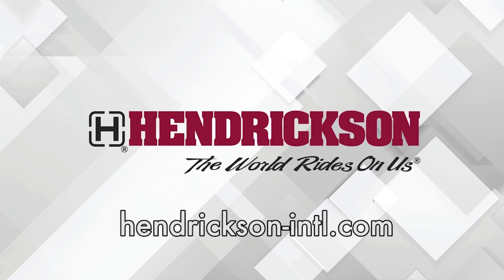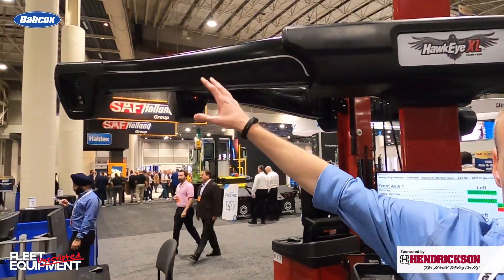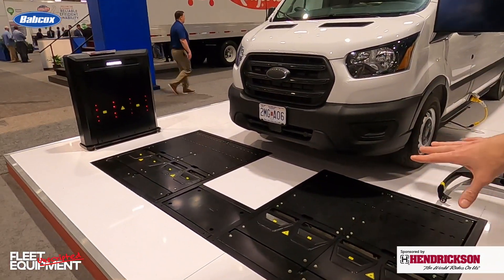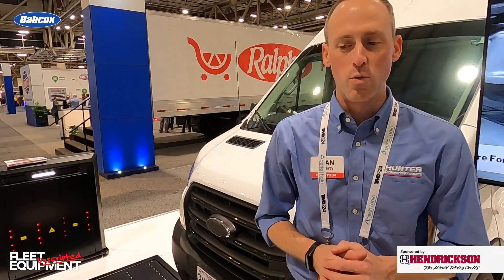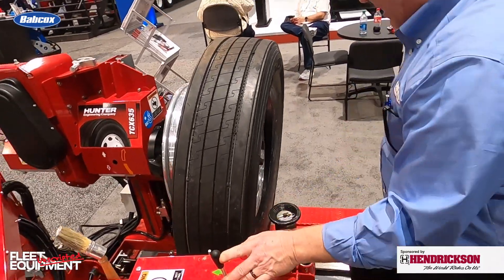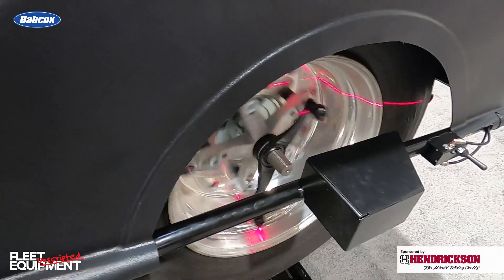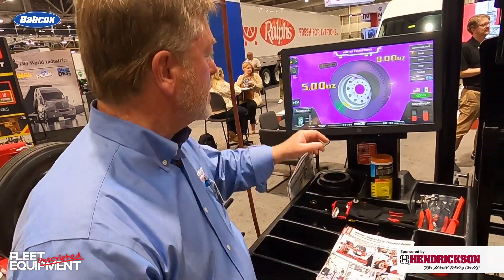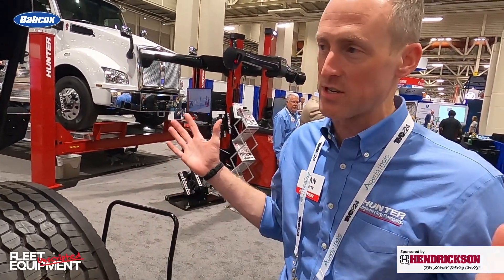Talking truck tires: From mounting and balancing to alignment and tread depth | FE Unscripted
Walking through a fleet shop in eastern Michigan, a fleet service manager once told me that if he could just manage his tires--and nothing else, just tires--as efficiently and productively as possible, that shop operations would always be in the black and life would be good. Of course, the road, filled with potholes and debris, has other plans. A fleet needs to arm itself with as much tire maintenance artillery as possible.

The TMC show in New Orleans was the perfect place to proverbially and literally kick the tires on tire maintenance equipment and solutions. Hunter Engineering, for example, hosted its full range of heavy-duty tire-minded equipment. The HawkEye XL alignment system was front and center, touting three-dimensional targets that are scanned by cameras that capture measurements in a single rolling compensation and displaying live alignment readings for up to three axles at once. According to Hunter, the XL’s extended range allows it to align 53-ft. trailers, and the moveable cabinet and camera beam help technicians perform alignments on the floor or on a lift, in any bay.

And that's not to mention the wheel balancer and wheel mounting equipment that Hunter also showed off in its booth. Watch the video for all of the tire maintenance insight.